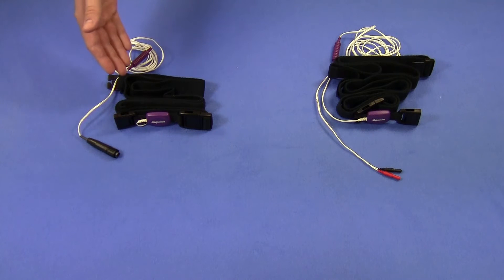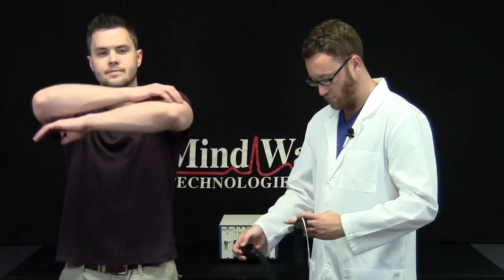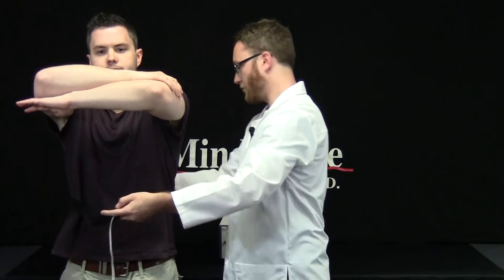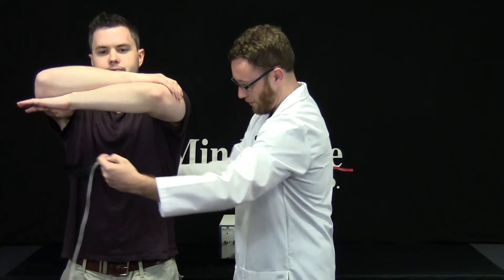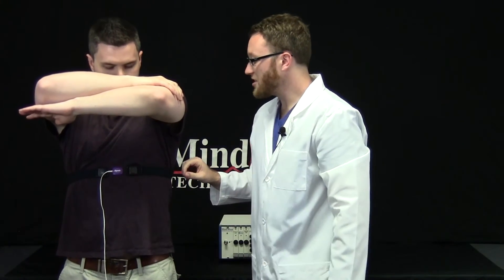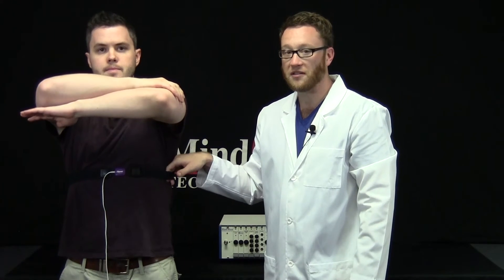Respiration Belt Placement Training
Watch in HD for best quality! Use any of the bookmarks below to jump to that point in the video.

Video Introduction: 00:00
Respiration belt overview: 00:19
Securing the respiration belt on the subject: 00:45
Plugging the belt into a data acquisition device: 01:34